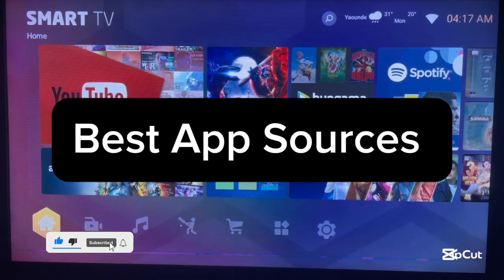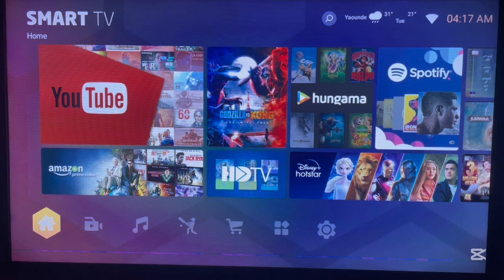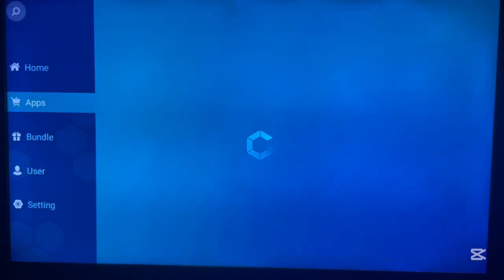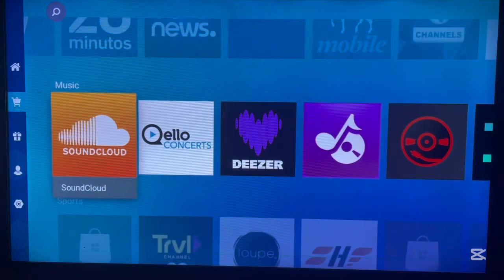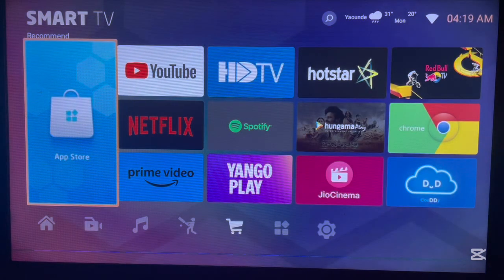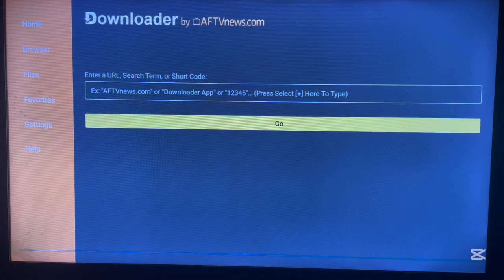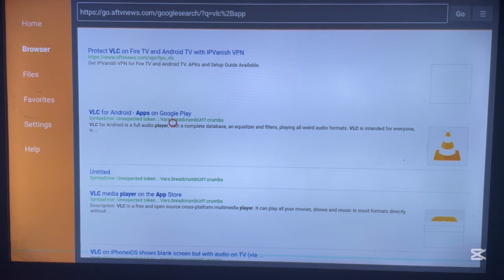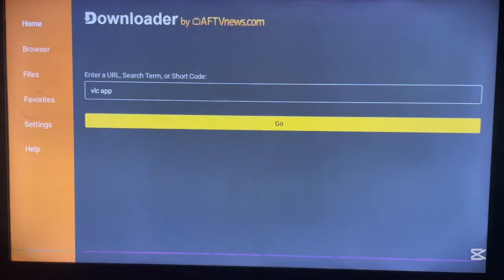My Top Secret Sources to Install ANY Android TV Apps (No Play Store Needed!)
🔸 Description:
Tired of limited apps on your Android TV? In this video, we reveal hidden and powerful sources to download all your favorite streaming, utility, and media apps. Whether you're into movies, live sports, or powerful tools, these secret sources will completely change your Android TV experience in 2025. Watch till the end to unlock them all!